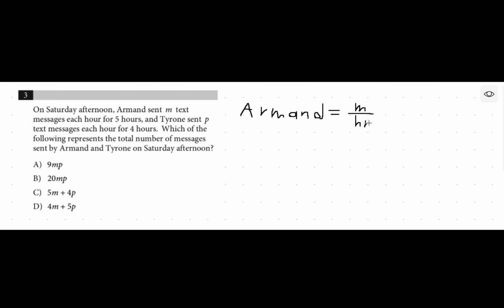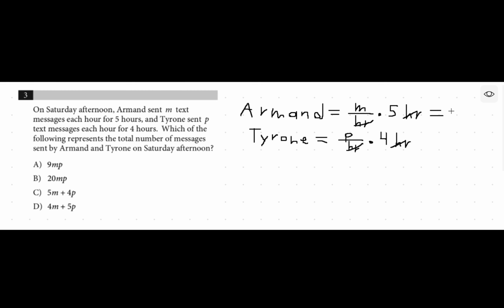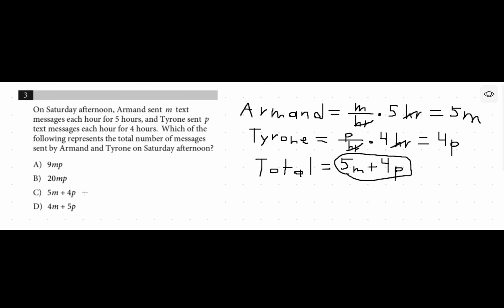SAT Practice Test 1-Section 3 (Math No Calculator)-Problem 3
On Saturday afternoon, Armand sent m text messages each hour for 5 hours, and Tyrone sent p text messages each hour for 4 hours. Which of the following represents the total number of messages sent by Armand and Tyrone on Saturday afternoon?